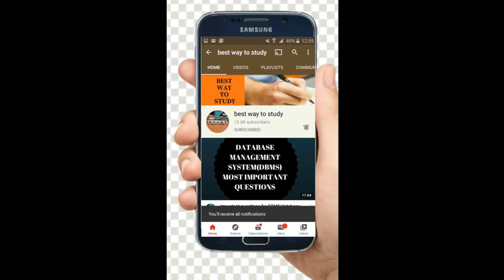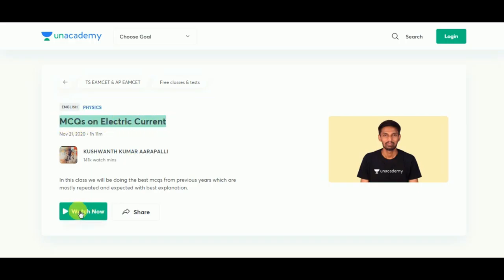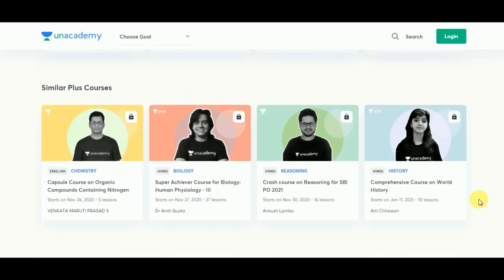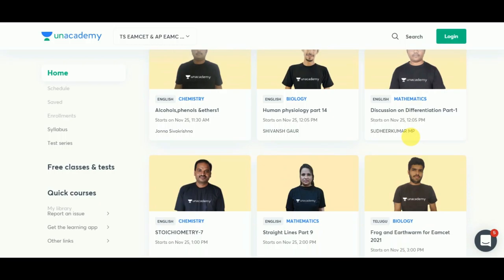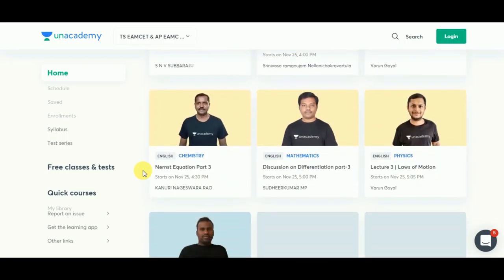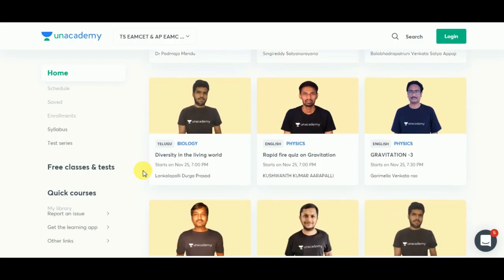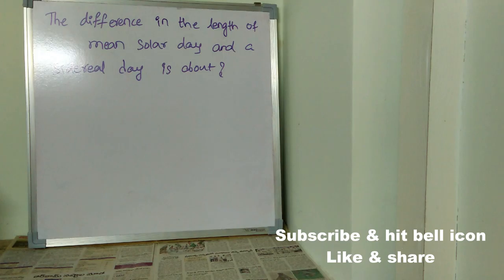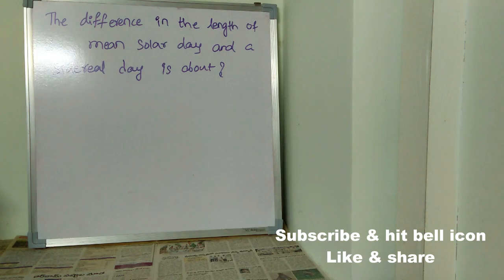TOP 500 QUESTIONS IN PHYSICS FOR EAMCET || LECTURE - 9 || TARGET_EAMCET || BEST WAY TO STUDY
1. (This is the most viewed & Popular special class on the EAMCET Platform )
2. (These are the Upcoming free Classes on the Platform )